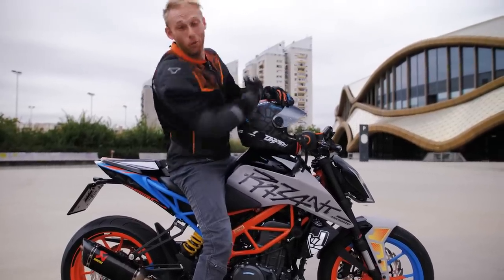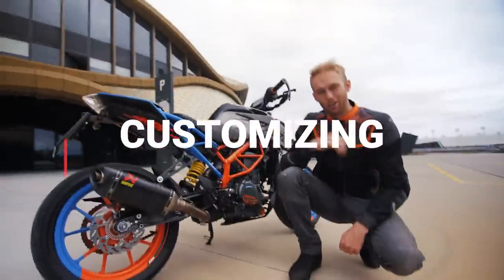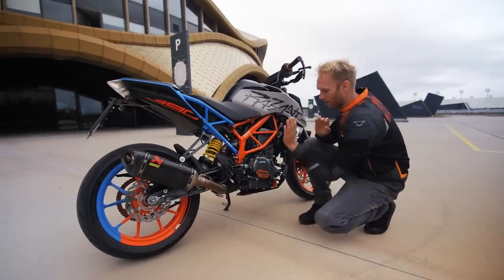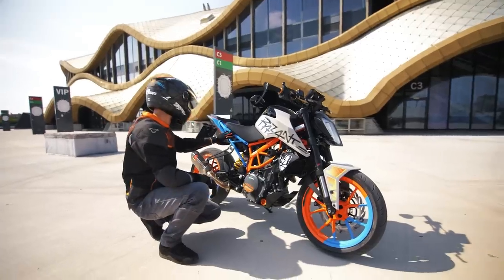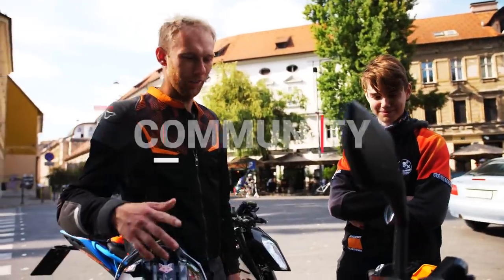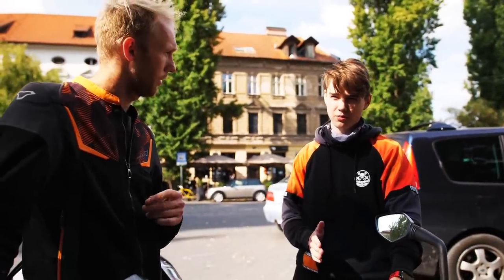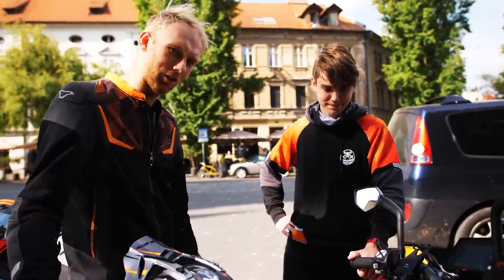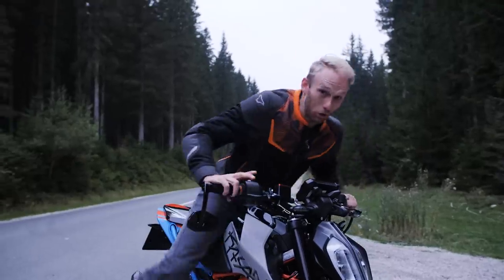THE BEST BEGINNER MOTORCYCLE | RokON vlog #101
Why KTM 390 DUKE is the best entry level motorcycle? The 7 years in my own experience has tought me so much more than you can look up online. Enjoy!